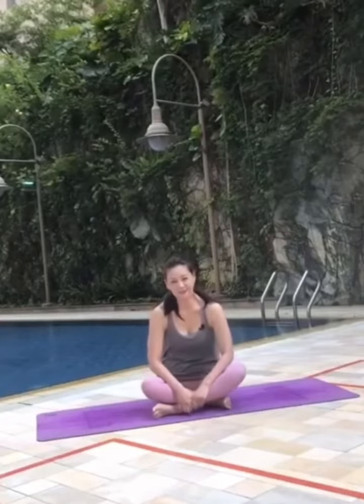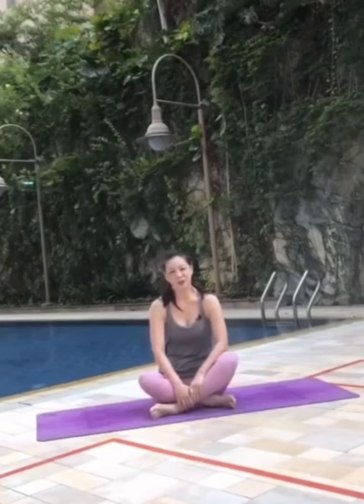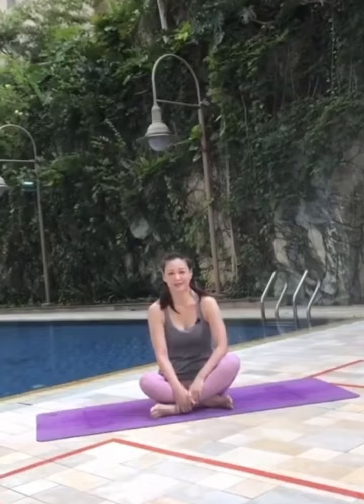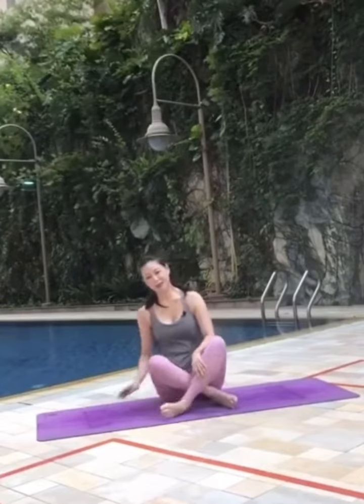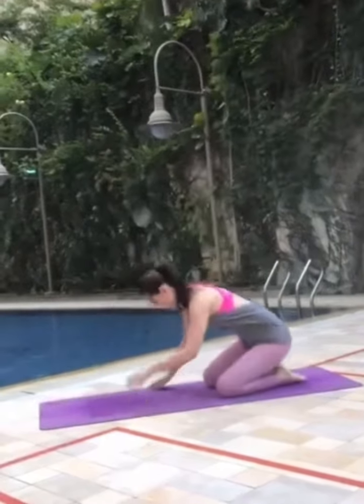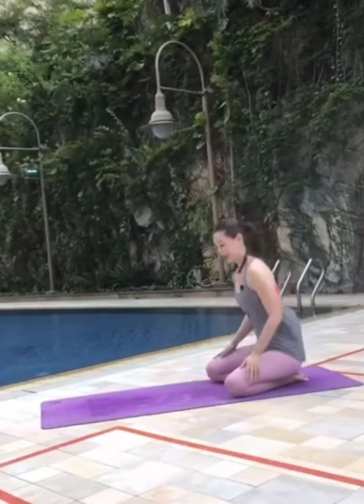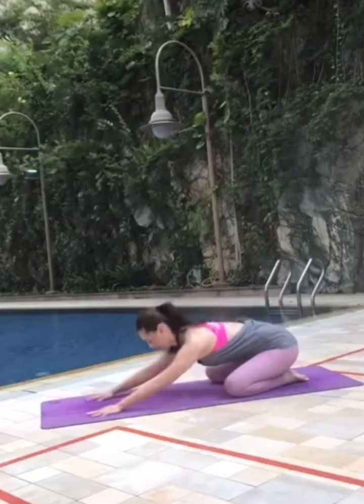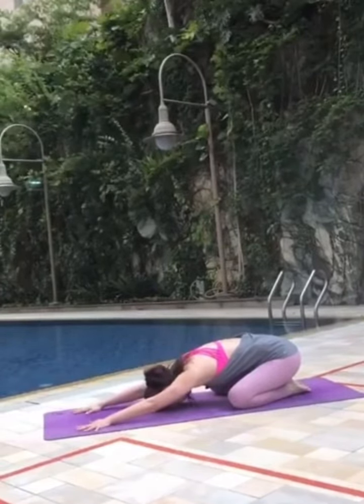王馨平 舒緩腰痛瑜伽片段